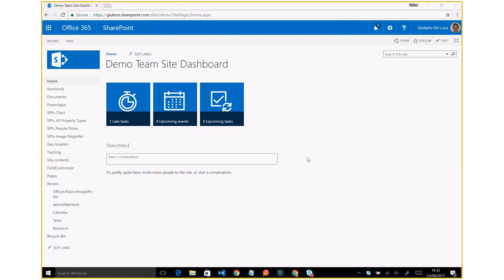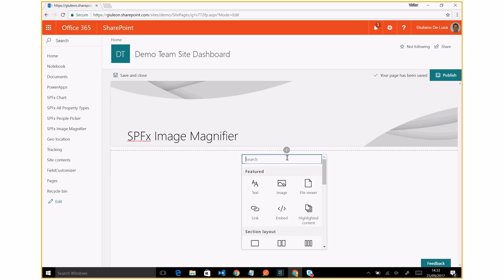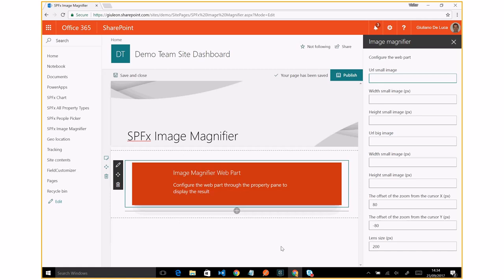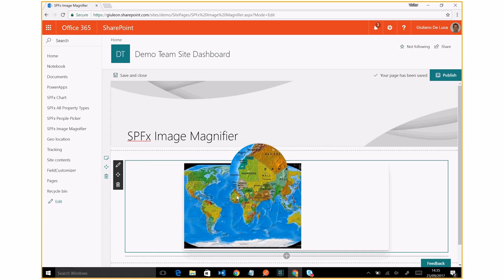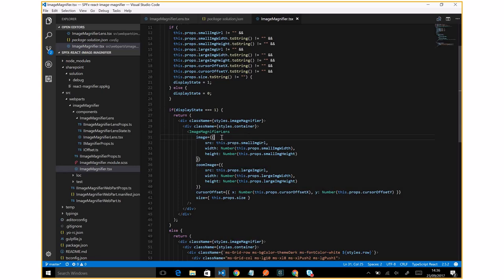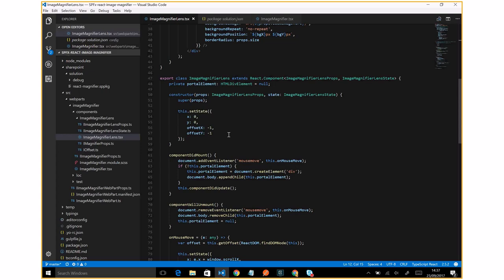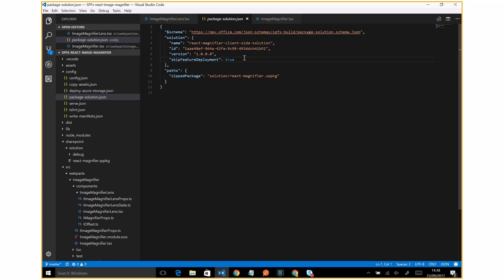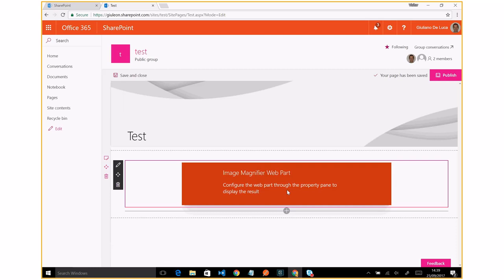SharePoint Framework react image magnifier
In this video I'm gonna show you how to magnify an image through a lens in SharePoint Framework and also about skipFeatureDeployment.